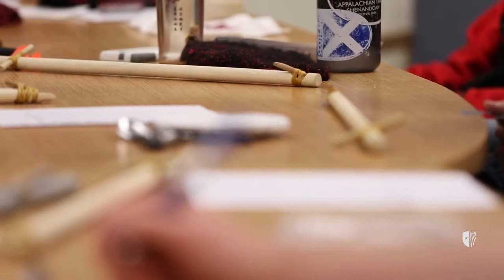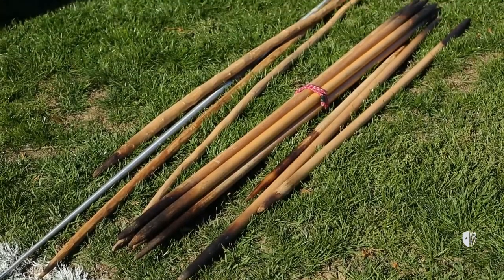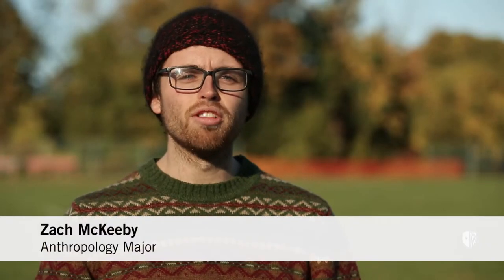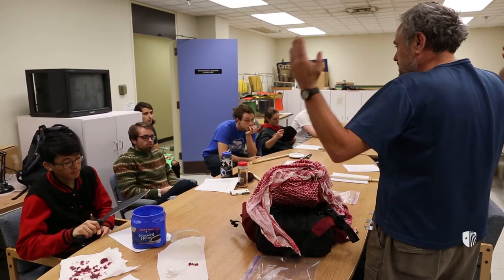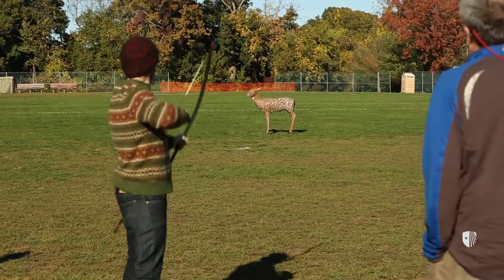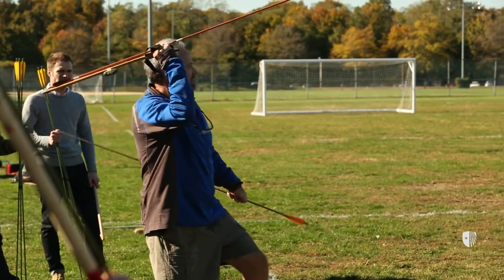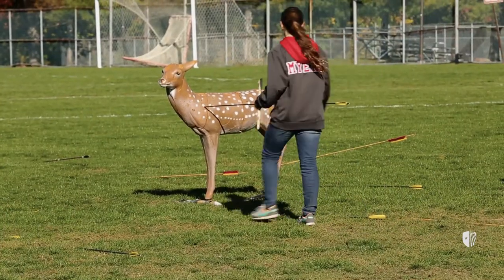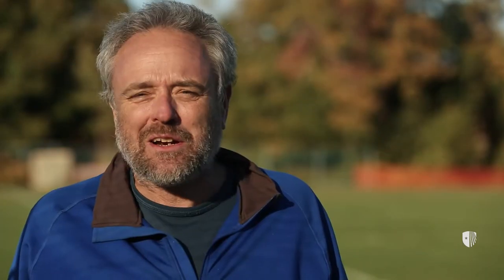The Origins of Science: Primitive Technology with John J. Shea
Paleoanthropologist John J. Shea teaches Stony Brook University anthropology students how to survive the Ice Age hands-on in his favorite course, Primitive Technology.